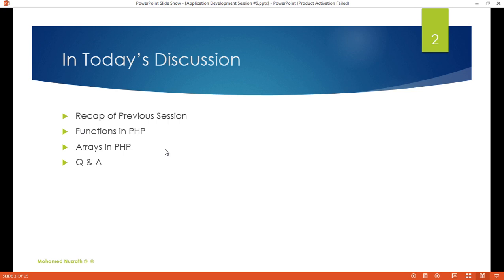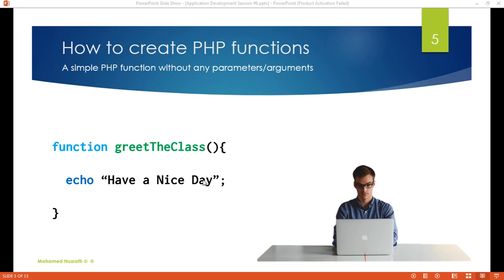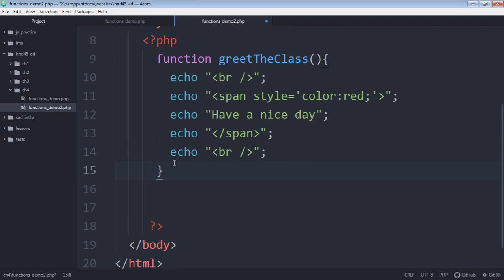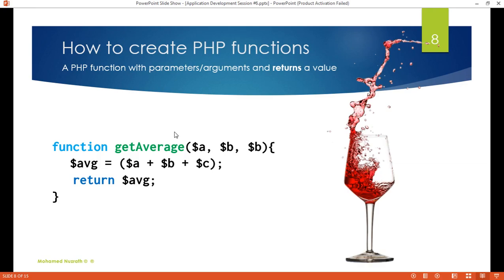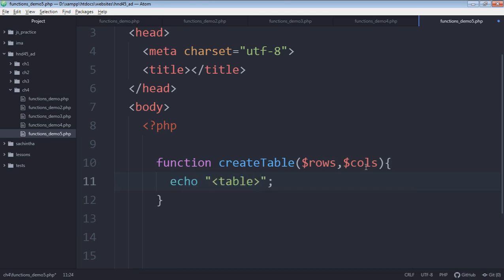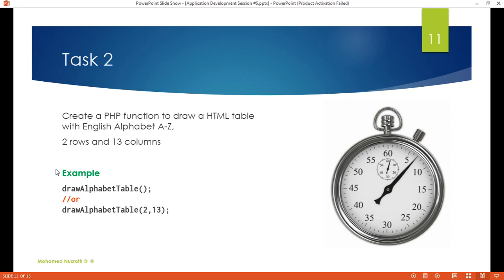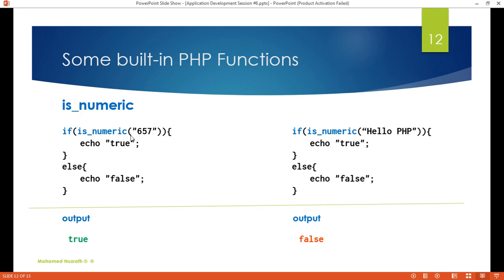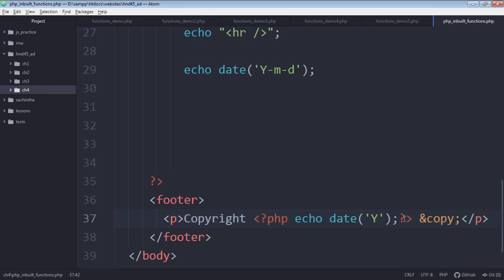PHP Functions - Everything You Need to Know - Nuzrath Sir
In this tutorial i discuss and practically show how to create and work with PHP functions (User Defined Functions), different types and their uses,
at latter part of the tutorial i show some built-in PHP functions.